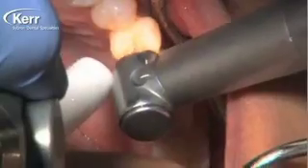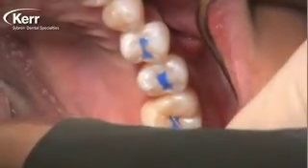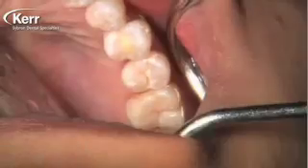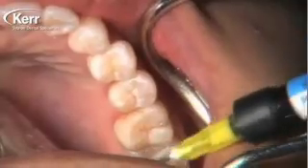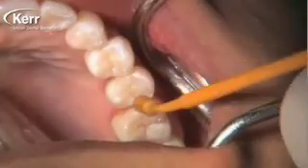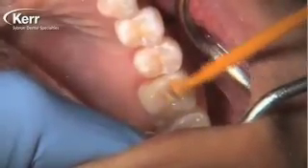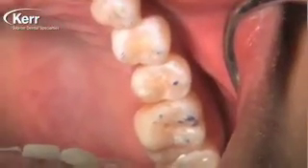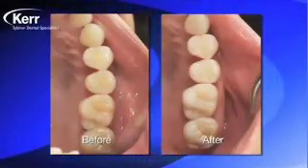Dyad Flow. Uso como sellante. From Kerr Corporation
Dyad™ Flow simplifica los procedimientos en sus restauraciones
directas, al incorporar un agente adhesivo en la resina fluida, la cual
está basada en la reconocida tecnología adhesiva de OptiBond de
Kerr. Nuestro liderazgo en odontología restaurativa, viene luego de
décadas de avances en resinas compuestas y nuestra experiencia
con adhesivos dentales -- ambos aspectos se unen en Dyad Flow